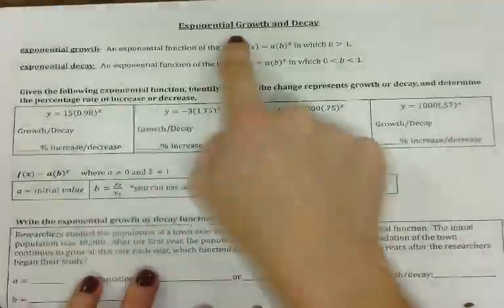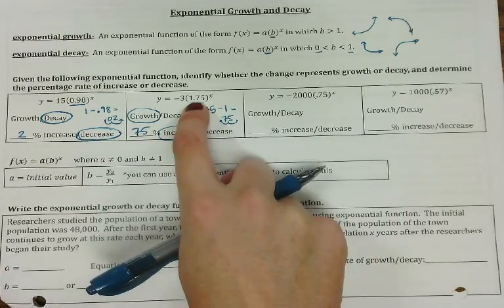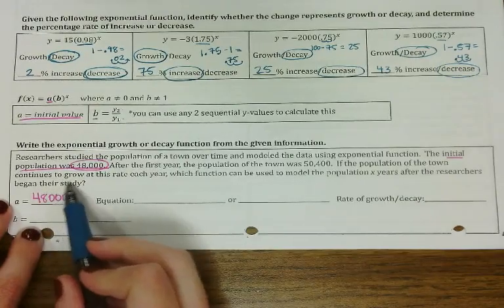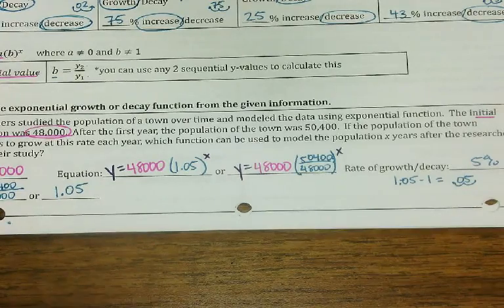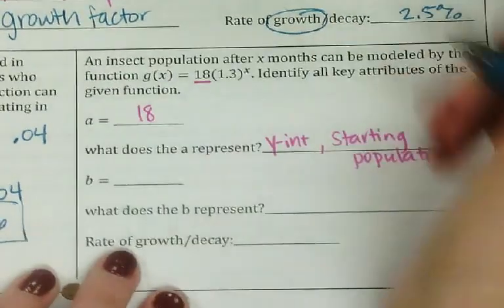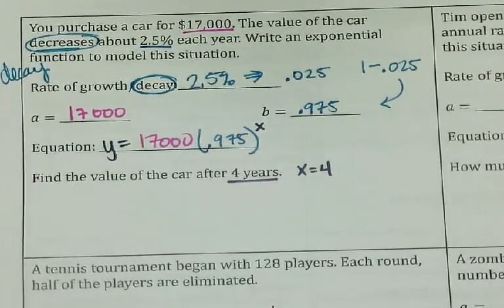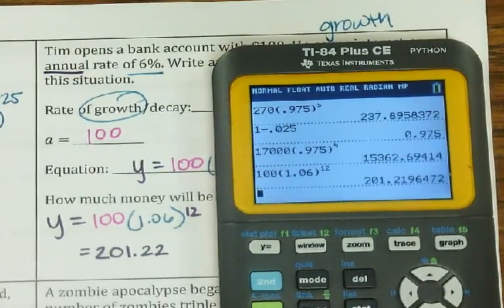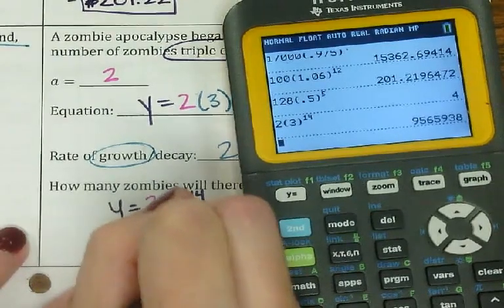Alg Honors Unit 5 Day 2